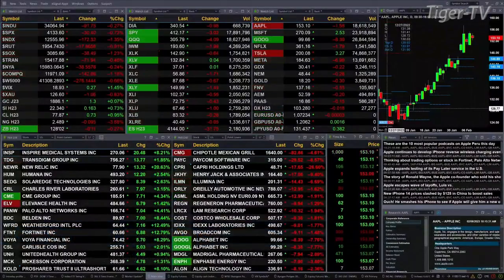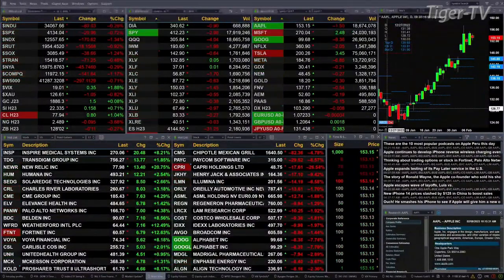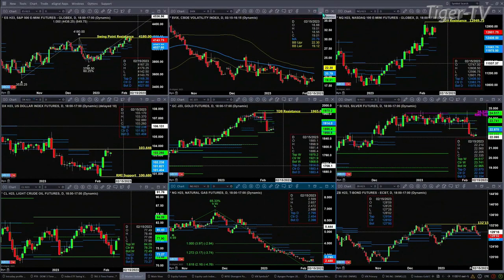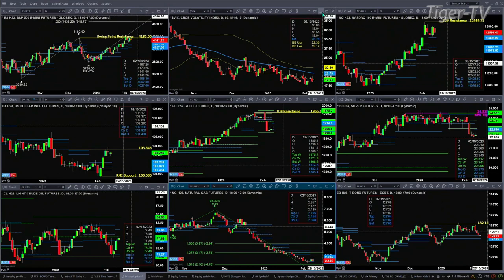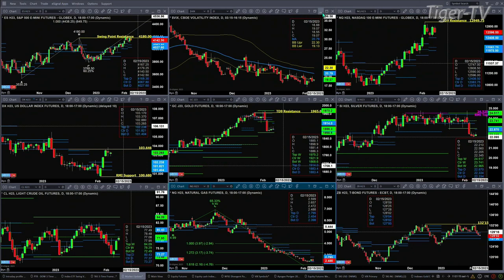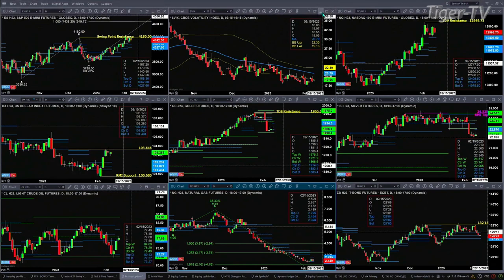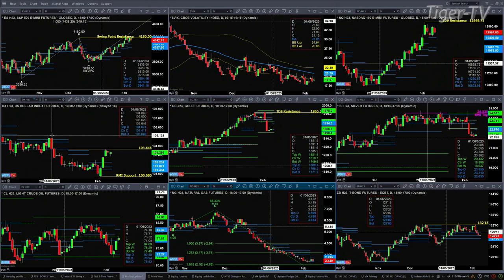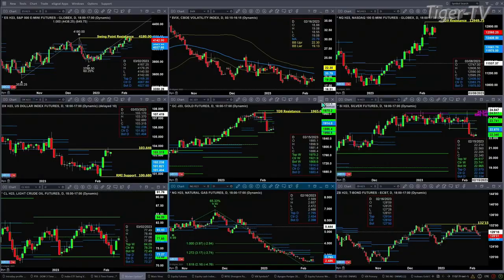February 8th, 11AM ET Market Update on TFNN - 2023